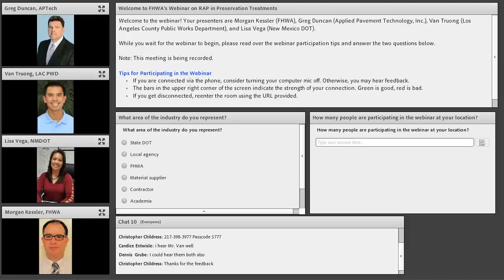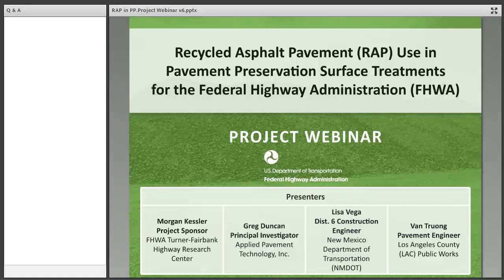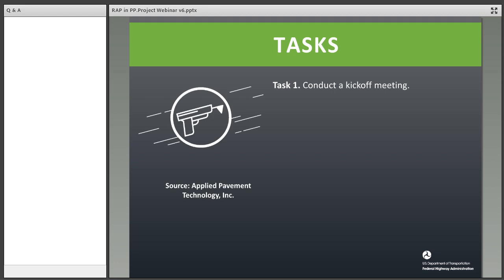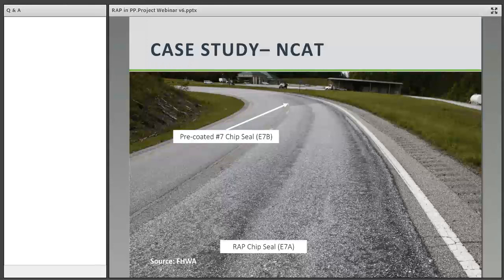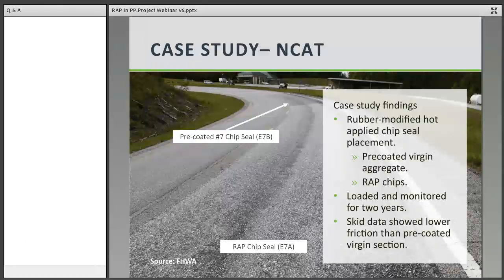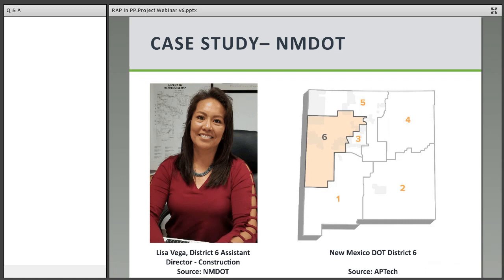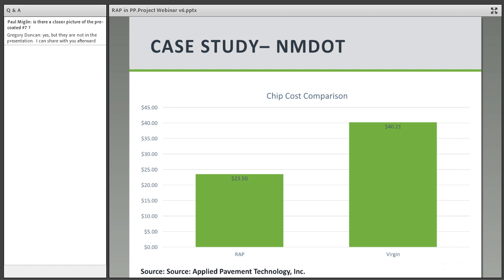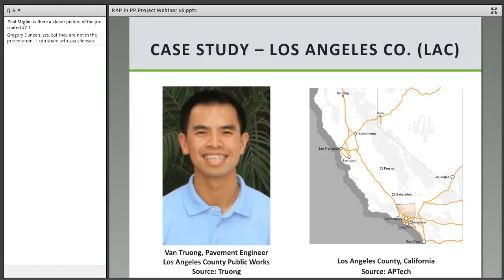FHWA Webinar: Recycled Asphalt Pavement Use in Pavement Preservation Surface Treatments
The project webinar was recorded on October 24, 2019 and is now available for viewing.

What was presented?
Case study examples describing how reclaimed asphalt pavement (RAP) has been used in chip seals, slurry seals, and micro surface treatments.
Agency presenters discuss how they achieved cost savings and met sustainability goals by using reclaimed materials and minimized the use of natural resources required for preservation projects.

Federal, state, and local agency personnel who program, specify, and inspect pavement preservation treatments.